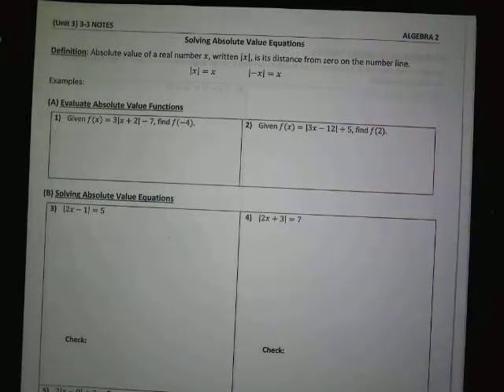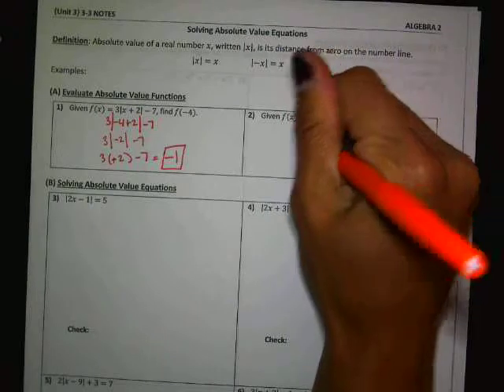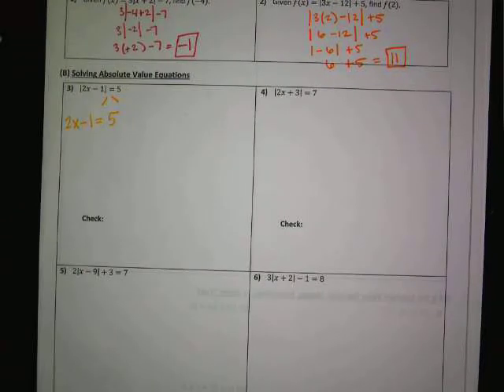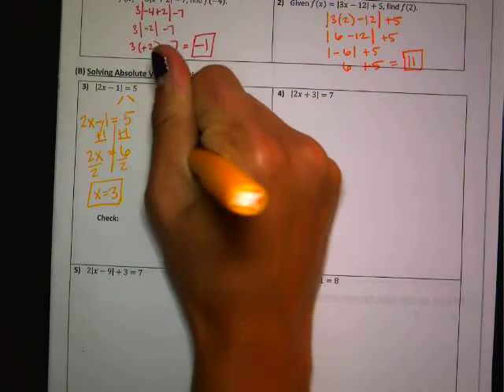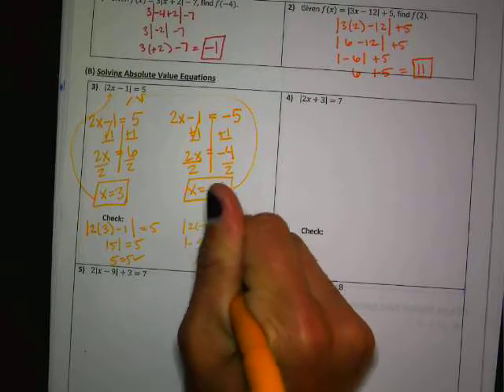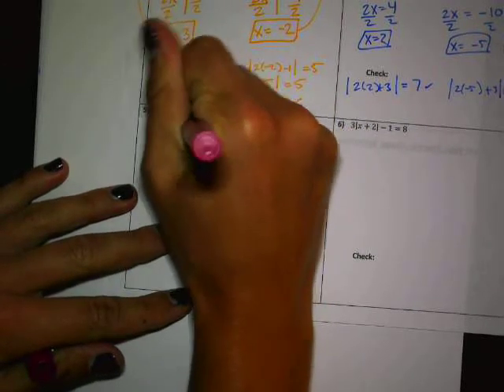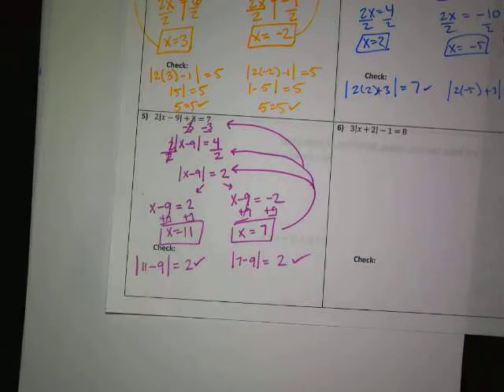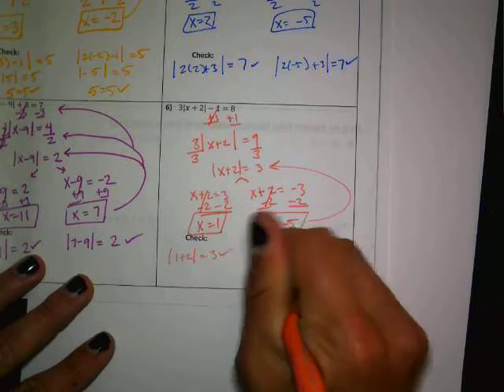3 3 Solving Absolute Value Eqs Part 1